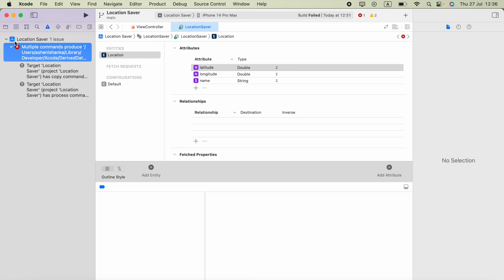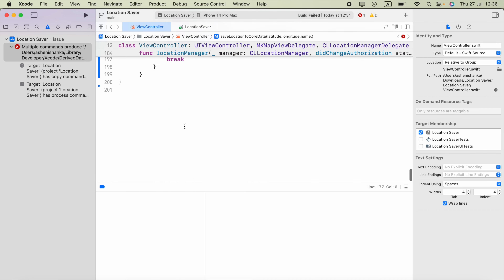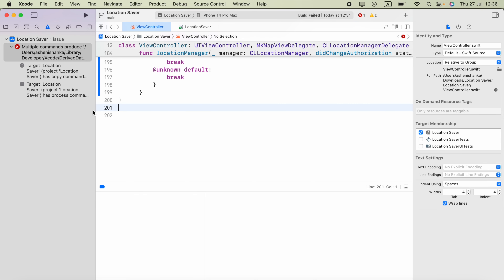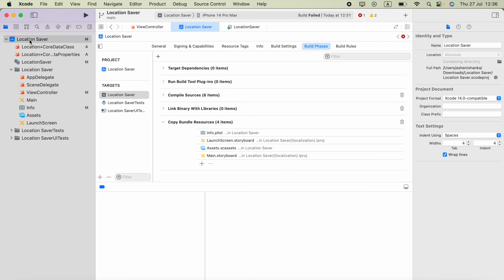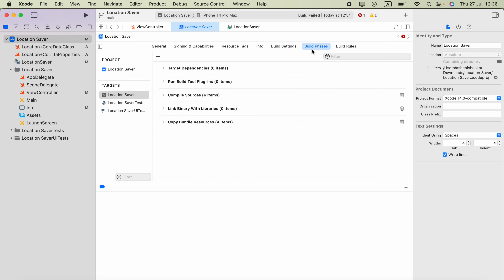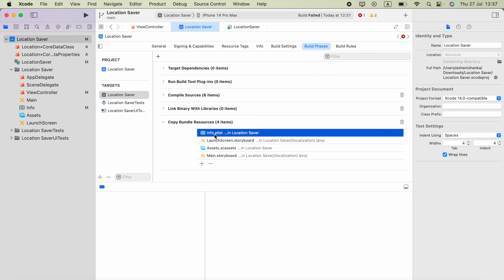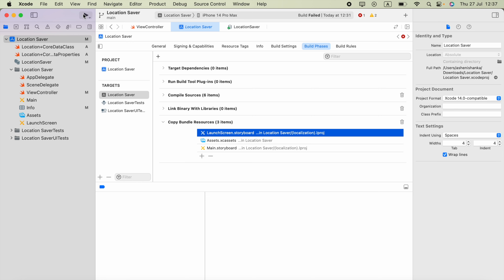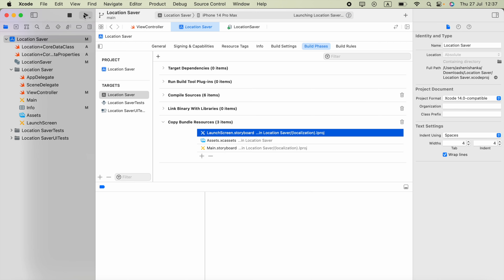Multiple commands produce 'Build/Products/Debug iphonesimulator/app/Info.plist'